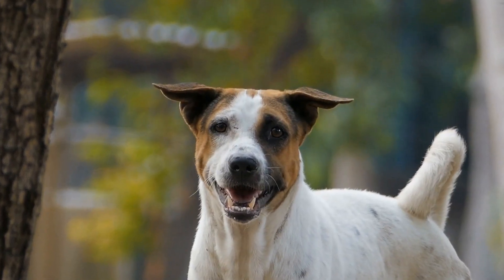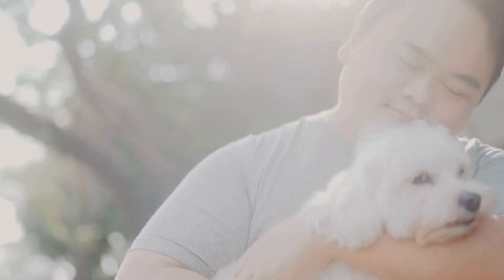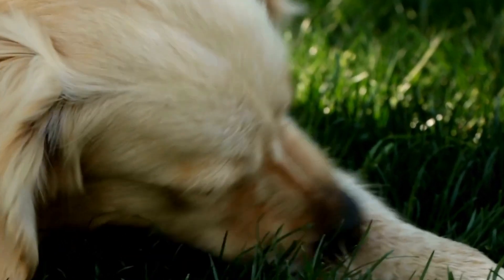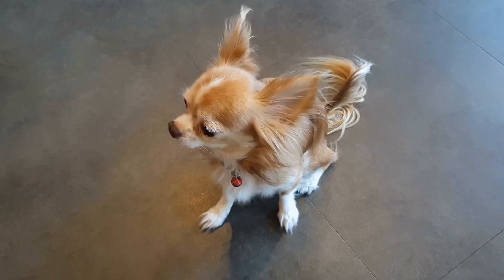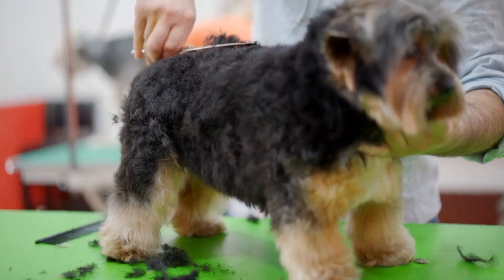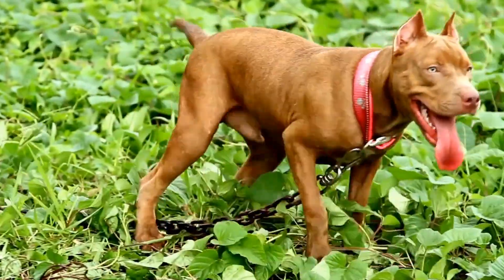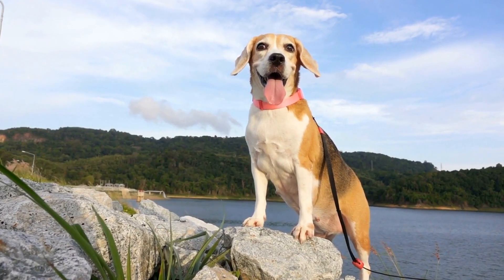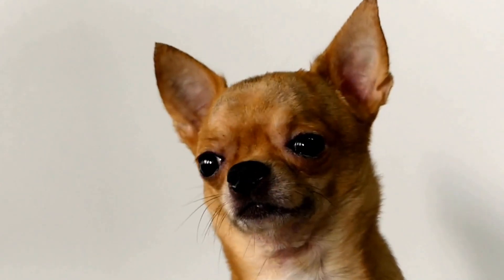Calm Your Dog During MRI Scans: Tips & Tricks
Dog training, MRI scans, abdominal issues, positive reinforcement, desensitization, patience, canine behavior, desensitization exercises, calming techniques